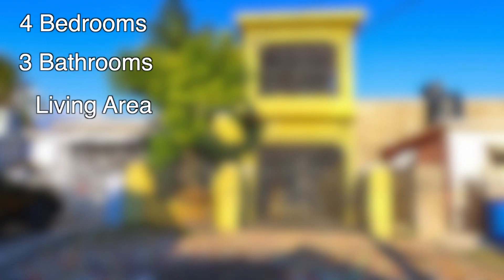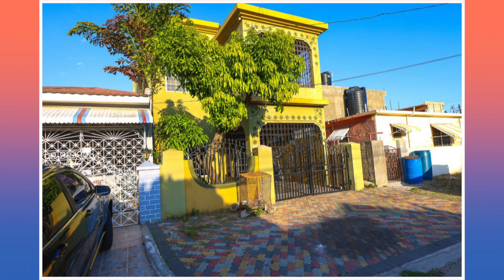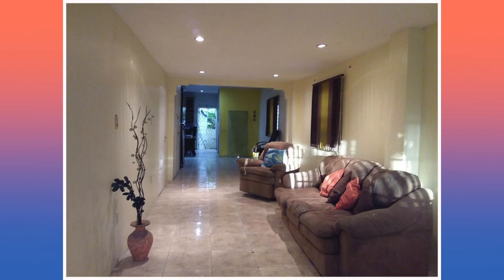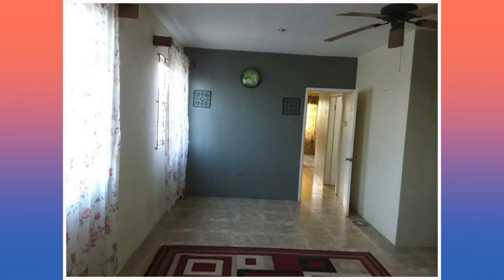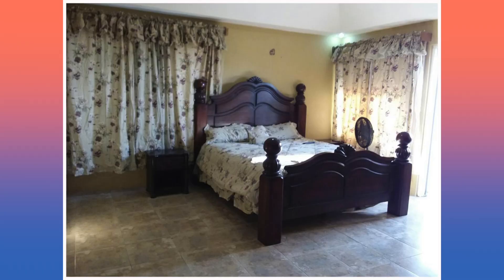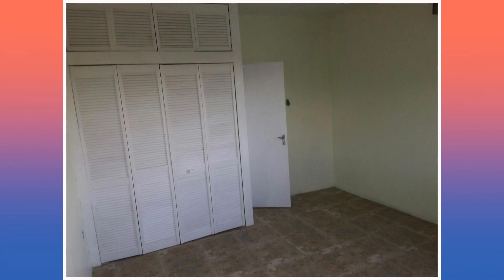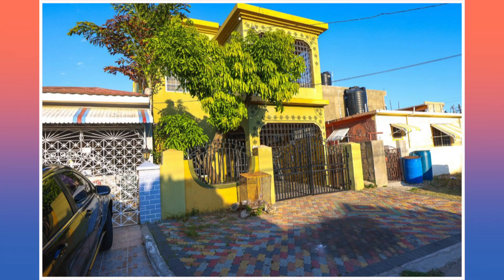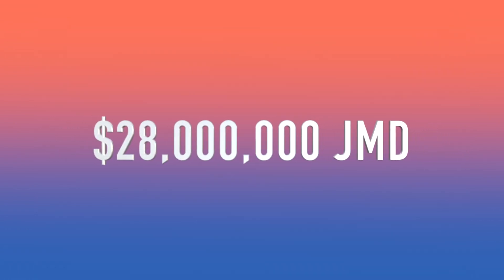4 Bedroom 3 Bathroom House For Sale in Greater Portmore, St. Catherine | House for Sale in Jamaica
House for sale in Jamaica | Affordable Houses for sale house for sale in Portmore | buying a house in Jamaica | House for sale

This is a well appointed modern two story four bedroom and three bathroom house in 7 West Greater Portmore. There are two bedrooms, one bath, dining and living, kitchen, laundry room, store room and carport on the ground floor. Upstairs has two bedrooms and two bathrooms with a living area. The master bedroom is 19ft by 15ft, plus a walk-in closet, glass enclosed shower and a balcony. This home is grilled and equipped with solar water heater and water tank on the roof with a lovely Julie mango tree that provides fruit and shade to the front. This is a great house to call your home, call today for your viewing appointment

2. We are not realtors

3. Everything that I am going to show and tell you here is public information and is directly from the Coldwell Banker Jamaica Realty Website

5. Please do your due diligence to ensure you protect yourself in all aspects, at all times